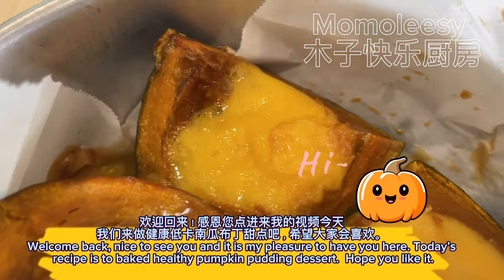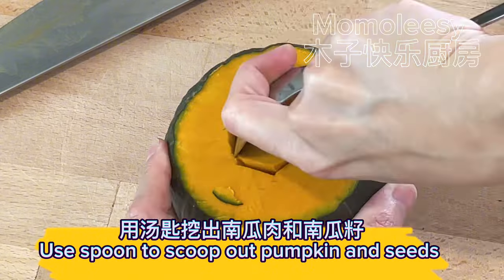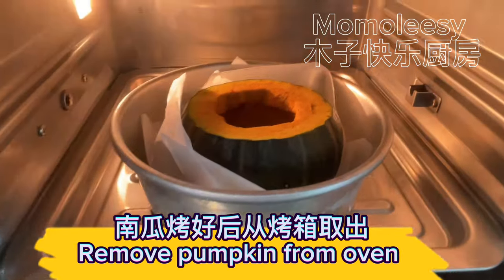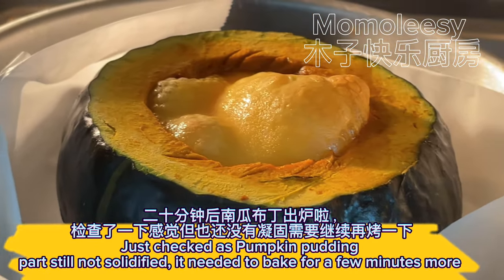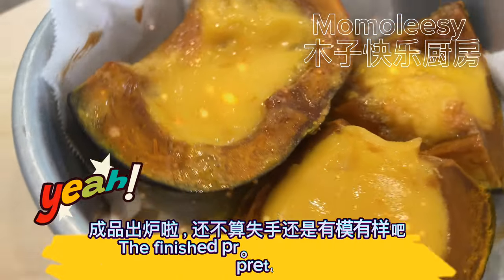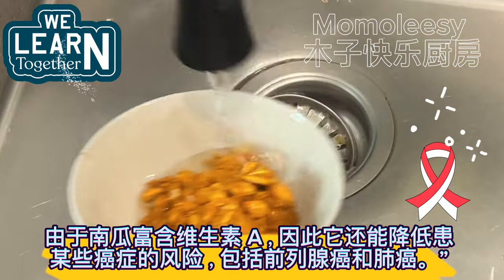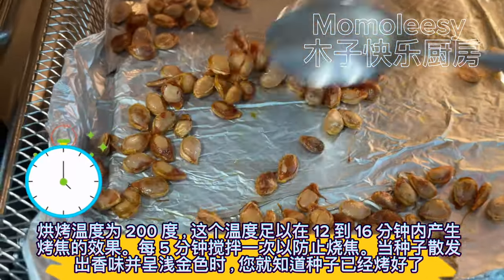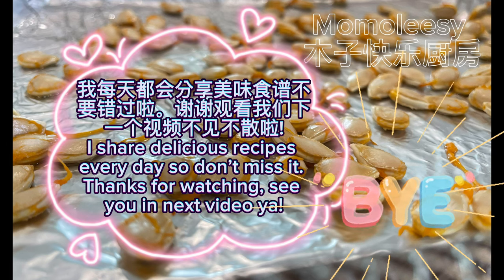【ENG】 Healthy Pumpkin Pudding is a recipe you must try it yourself, yummylicious!